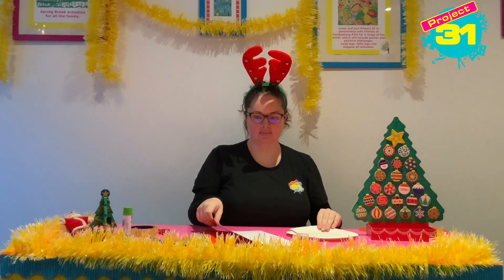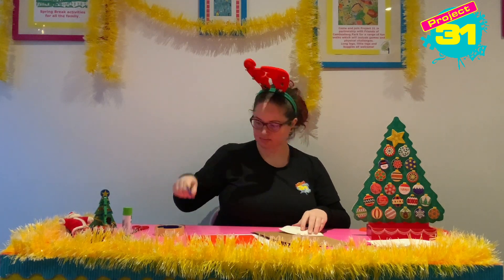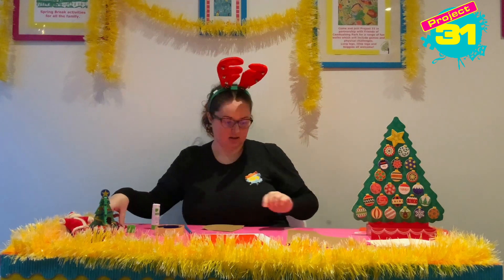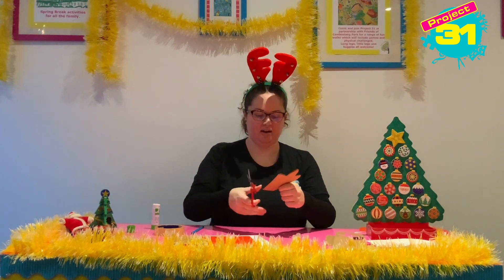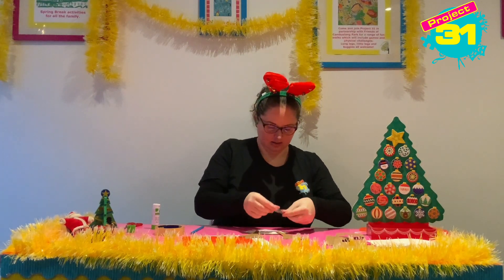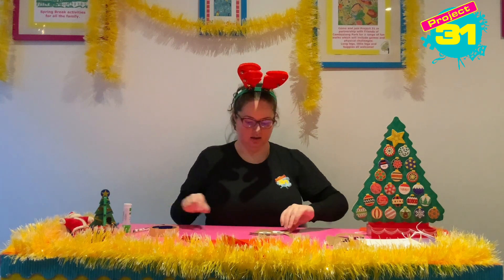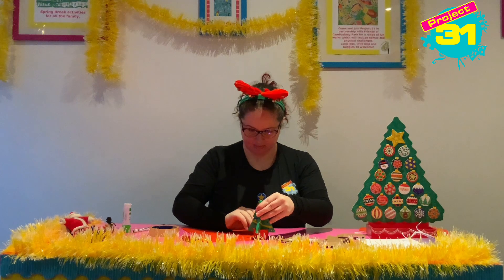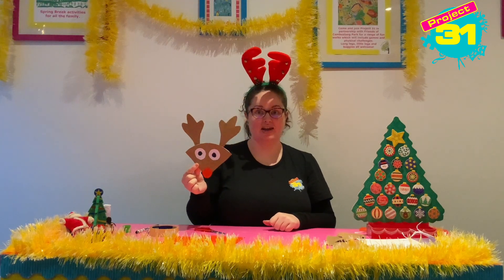Project 31: Paper Reindeer - Arty Crafty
Elizabeth shows you how to get arty and crafty and make your very own  paper reindeer.